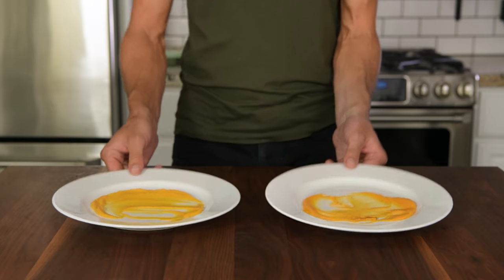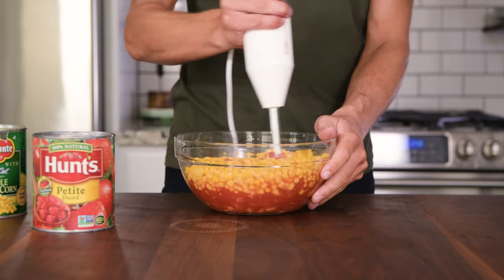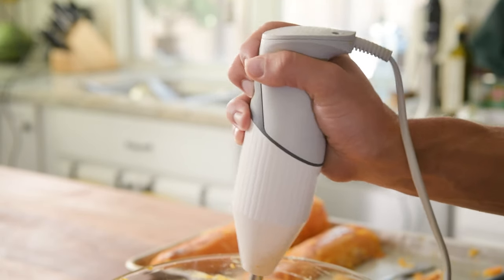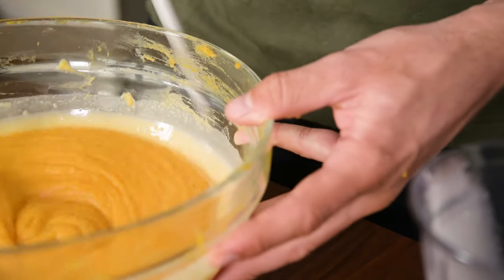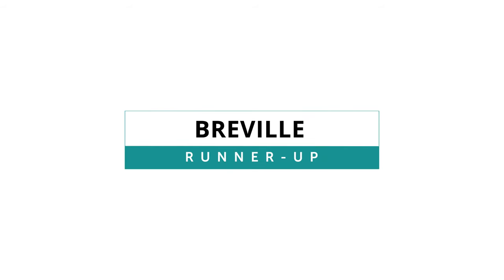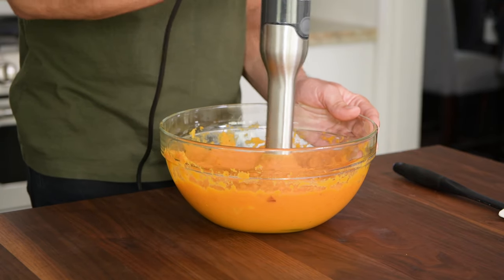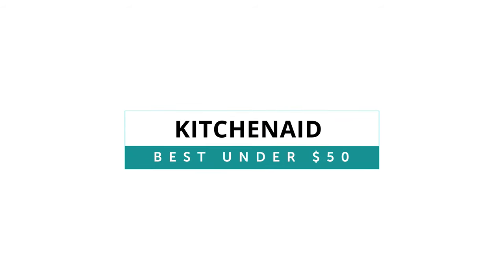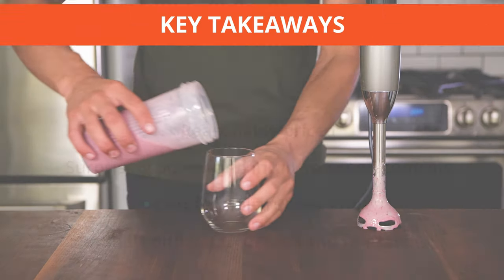The Best Immersion Blenders - Reviewed & Tested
The Bamix - Pro-1 M150 is the best immersion blender. See it on Amazon

We spent 50 hours researching and testing each immersion blender by testing user experience, cleanability, and or course blendability.

Our picks for the best (product):
1. Bamix - Pro-1 M150
2. Breville - BSB510XL Control Grip
3. KitchenAid - KHB2351

When purchasing an immersion blender, the top features to consider are:
• Blending effectiveness
• Grip
• Warranty

After testing, we found that the Bamix - Pro-1 M150 is the best immersion blender. For more details about our testing process and the blenders we tested, check out the full blog post